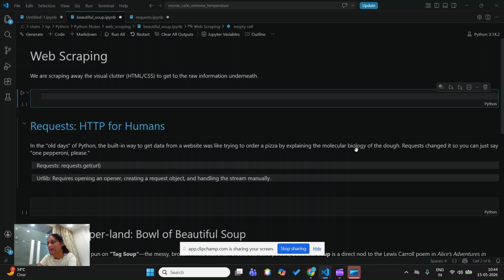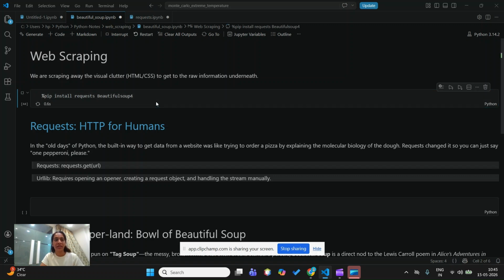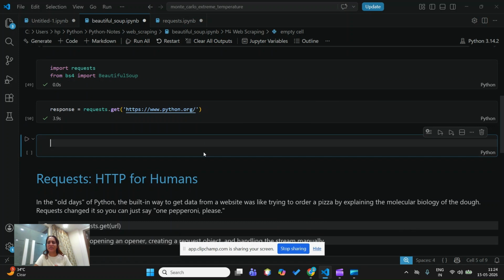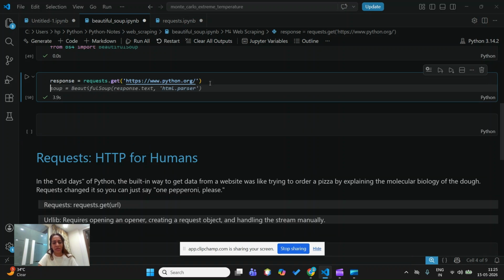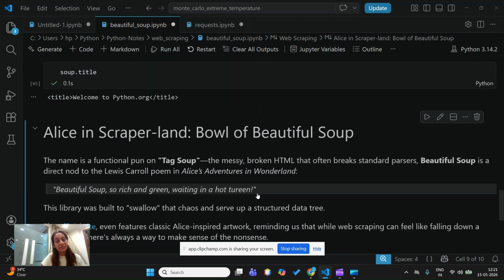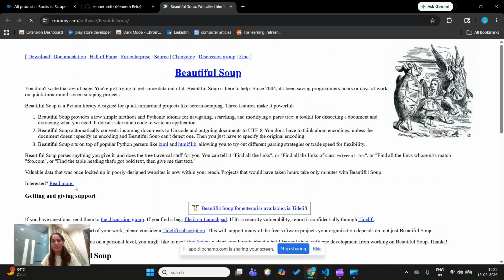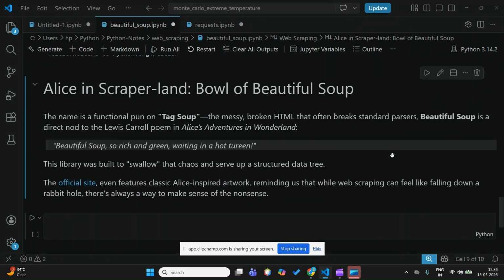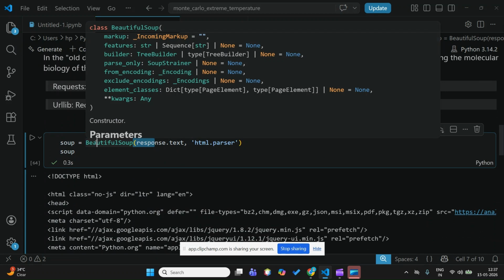Web Scraping in Python for Beginners | Requests & BeautifulSoup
Learn how to scrape data from websites using Python in this beginner-friendly tutorial.

In this video, we cover:
What web scraping is
How to use the Requests library to fetch data
How to use BeautifulSoup to parse HTML